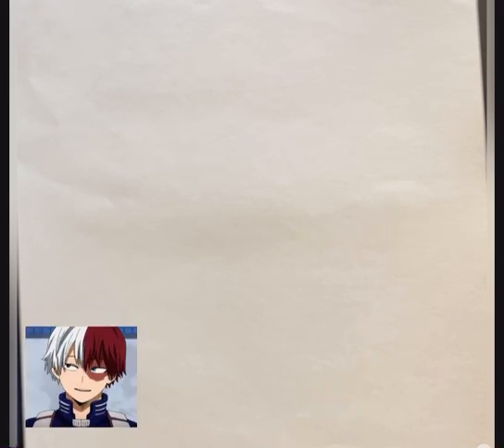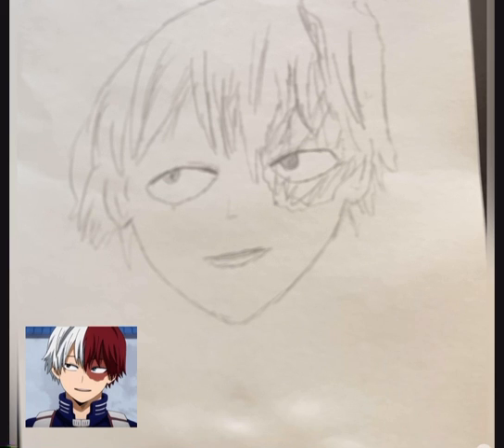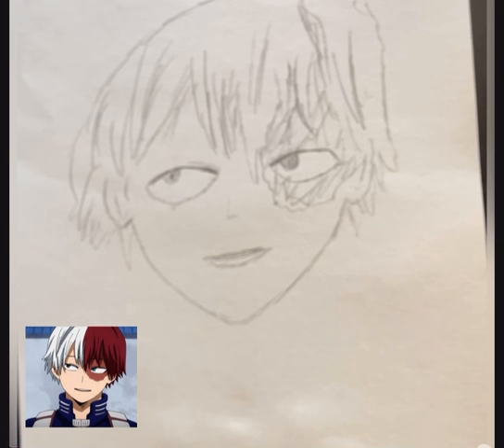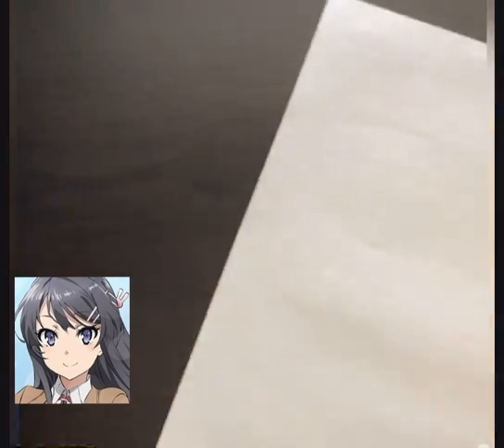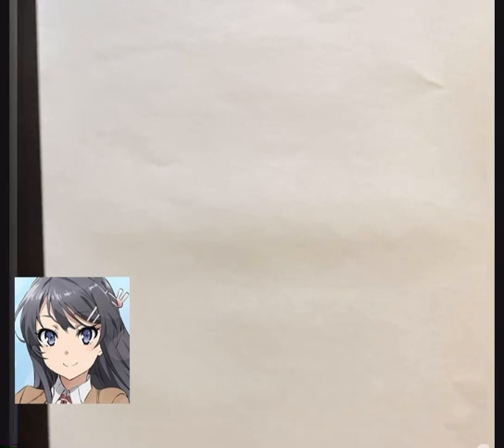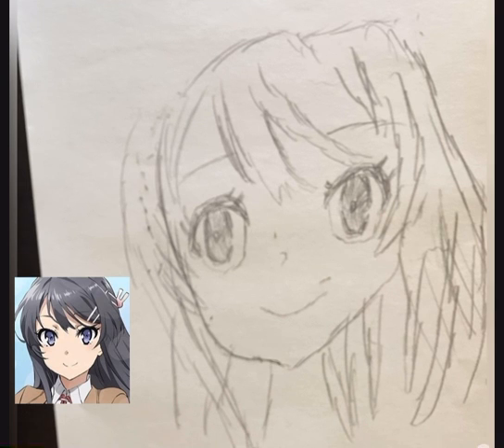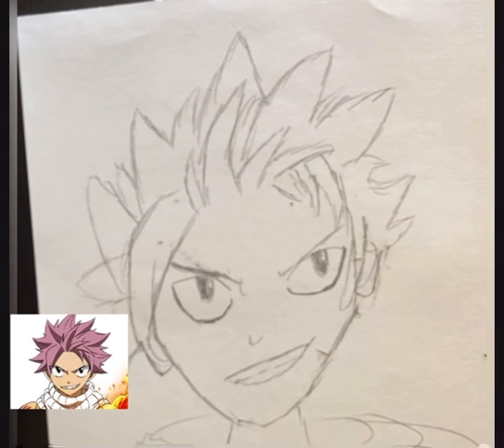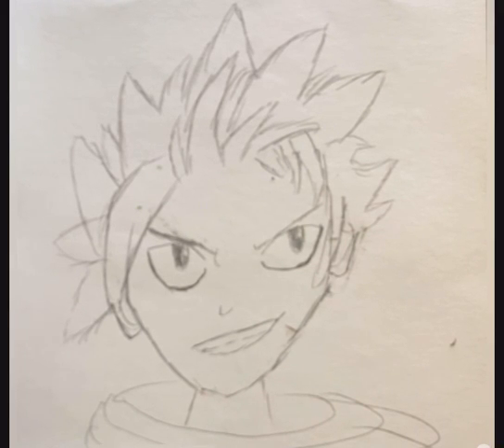Drawing Anime Characters in 5 minutes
Hope you guys enjoy! Let me know if you want to see more content like this!